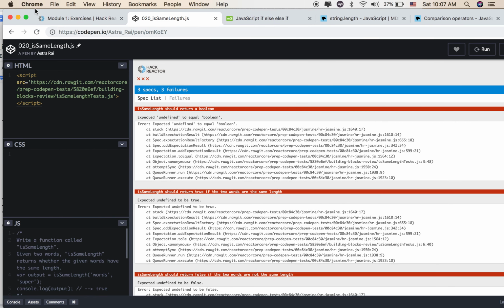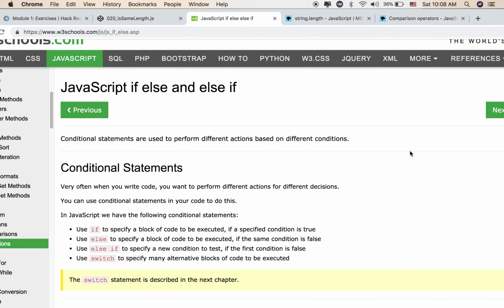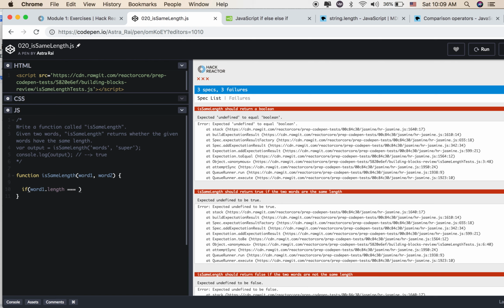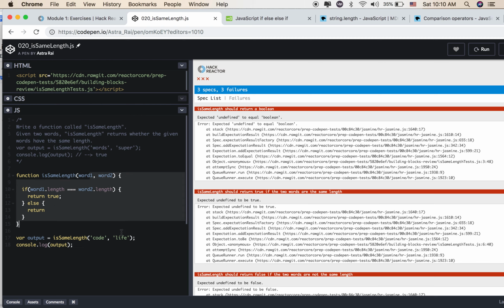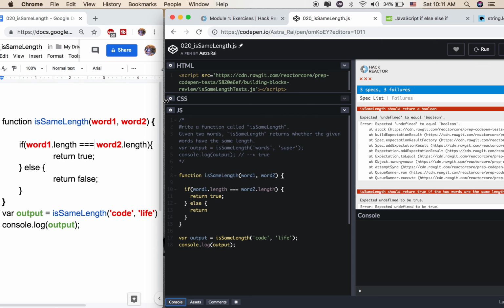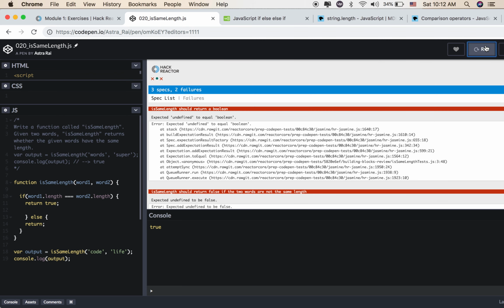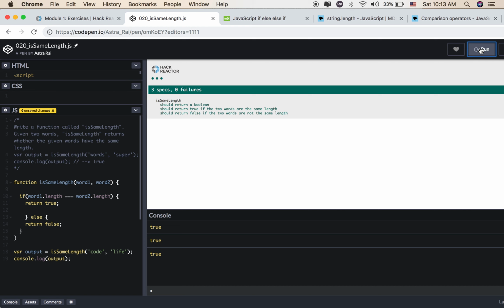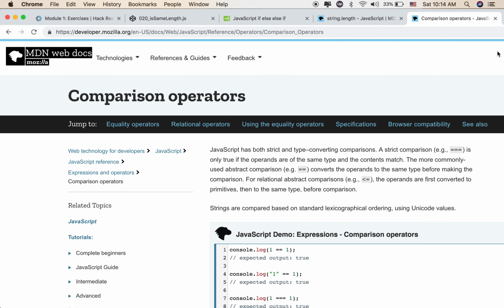Hack Reactor Bootcamp Prep Code Solution | Module 1 | 020_isSameLength | JavaScript Tutorial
Hack Reactor Module 1 Bootcamp Prep Code Solutions
Exercises Exercise 020_isSameLength

In this video, a strict equality comparison is used to test if the argument values passed through the function isSameLength have the same string length (an equal number of characters). If the values have the same length, a true boolean is returned; if not the return boolean value is false. To find out the length of each string, the string.length property comes in to save the day.

To complete this exercise, one needs to use and have an understanding of:

-variables
-functions
-if/else statement
-boolean values
-string.length property
-strict equality comparison